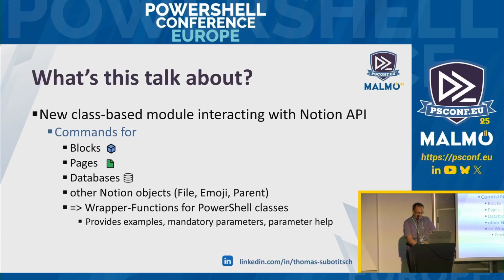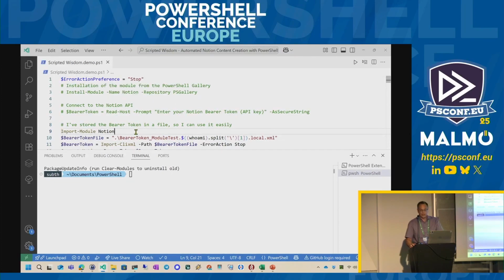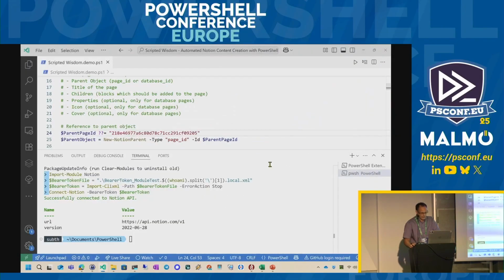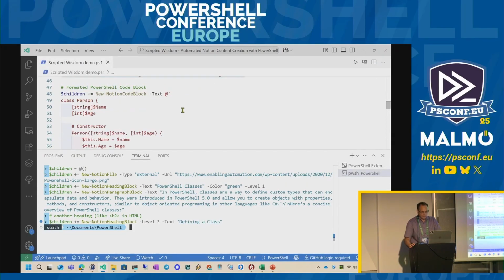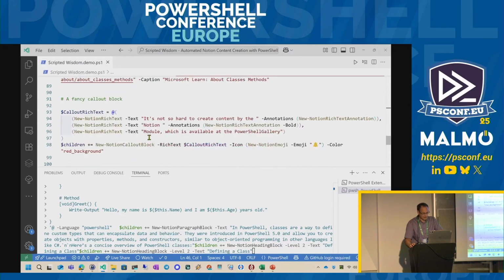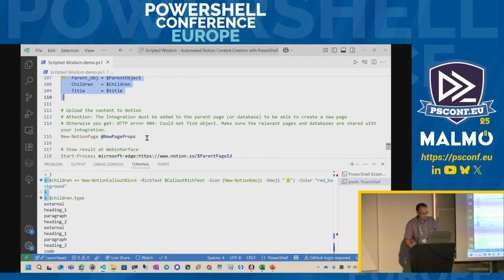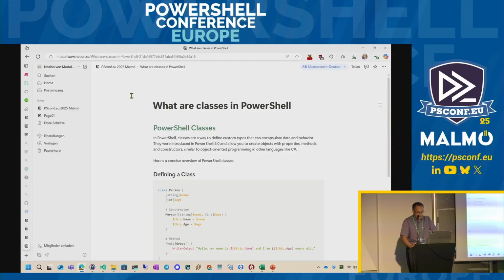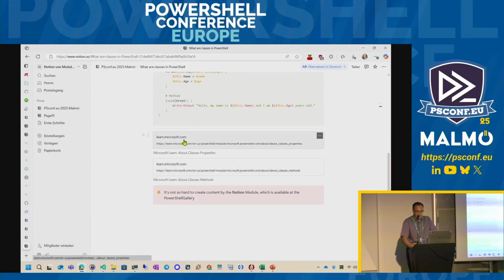Scripted Wisdom - Automated Notion Content Creation with PS - Thomas Subotitsch - PSConfEU 2025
OPEN STAGE

Summary (autogen):
The lecture provides an in-depth introduction to Notion, a versatile productivity and collaboration tool designed to help users organize their information creatively. The speaker shares insights from their extensive background in scripting, starting from early systems like DOS 3.3 to their recent work as a full-time automation engineer focusing on developing modules such as Notion and Brevo. The transition to using PowerShell, particularly after the introduction of its version 2, marked a significant milestone in the speaker's journey as they began to create a cheat sheet for Citrix's PowerShell module, paving the way for further contributions to the community.

Notion is presented as a comprehensive platform that centralizes various types of data, making it an ideal workspace for students and professionals alike. It allows customization through themes and layouts, enabling users to structure their information in a way that best fits their needs. The foundational element of Notion is its use of blocks, which can take on various forms including text, images, checklists, code snippets, and tables. During the lecture, the speaker, in collaboration with a colleague named Fabian, explains their development of a class-based module to interface with the Notion API. This module facilitates the creation and management of content within Notion, including the ability to handle databases, which is highlighted as a key advantage over similar tools like OneNote.

The presentation transitions into a hands-on demonstration, where the speaker illustrates how to install the Notion module from the PowerShell gallery and connect to the Notion API using an API token. The speaker emphasizes the importance of retrieving the correct API version and establishing a successful connection before proceeding to demonstrate the creation of a Notion page. The lecture encompasses a detailed walkthrough of adding various blocks to a newly created page, showcasing how to integrate different types of content such as text blocks, headers, code snippets, and external files.

Despite facing some technical challenges during the demonstration, the speaker manages to guide the audience through the essential process of constructing a fully formatted Notion page. The culmination of the lecture emphasizes the availability of the developed module on GitHub, alongside extensive documentation and a wiki that details all the classes and functions required for users to navigate and utilize the Notion API effectively. Additionally, the speaker invites feedback and questions, fostering an interactive environment aimed at enhancing user experience and capability within Notion.

In conclusion, the lecture not only serves as an introduction to Notion and its powerful features but also highlights the speaker's passion for automation and community involvement. By providing step-by-step examples and encouraging audience engagement, the presentation effectively conveys the potentials of Notion as a tool tailored for productivity and collaboration, while also showcasing the accessibility of the tools and resources available to support users in their endeavors.

Chapters:
00:00:00 Scripted Wisdom - Automated Notion Content Creation with PowerShell - Thomas Subotitsch - PSCon…
00:00:13 Introduction to Notion
00:05:23 Demo of Notion Module
00:10:50 Adding Content to Notion Page
00:13:26 Reviewing the Notion Page
00:18:40 Module Availability and Documentation
00:22:08 Q&A Session